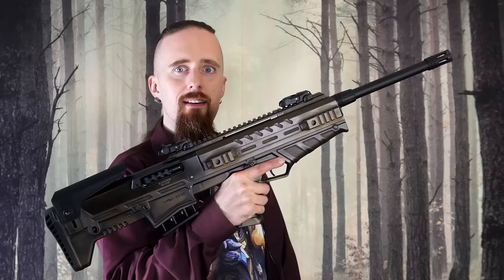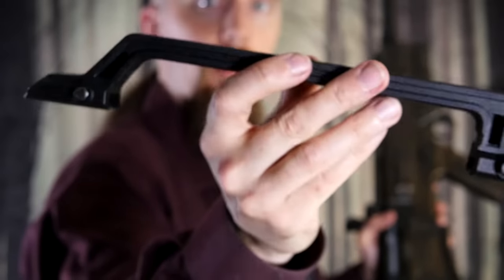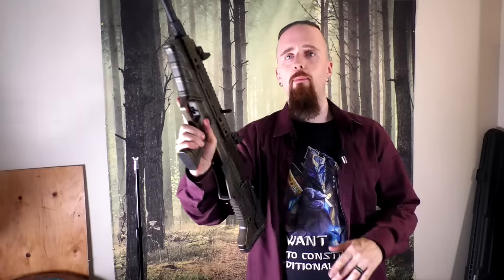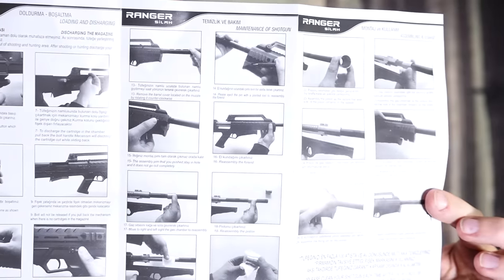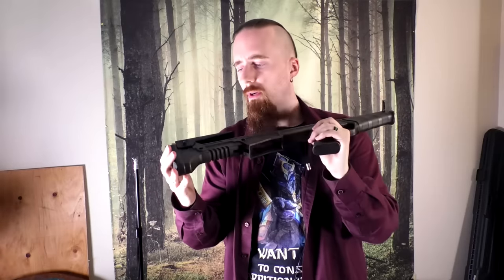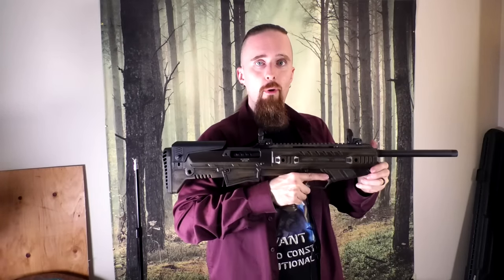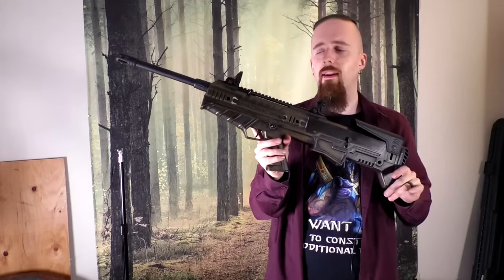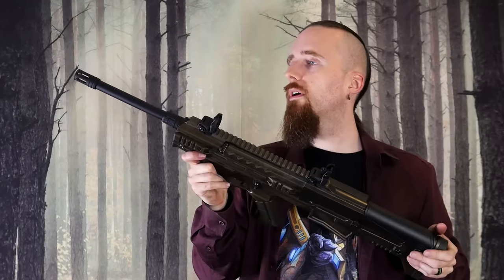The Ranger Silah - Better Than I Thought!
Here is my review of this 20 gauge semi-automatic bullpup shotgun made in Turkey. The initial impression was mixed because of some failures to feed, but as it turns out that was apparently due to poor quality ammo. It now runs reliably.

I can't put links to gun stores since it's against Youtube's current guidelines, so you'll have to look it up yourself if you're interested. You can however feel free to contact me about it (via "business inquiries" on my channel page) if you're located in Canada and have a valid firearms license, since I want to part with this one before the big move in September.